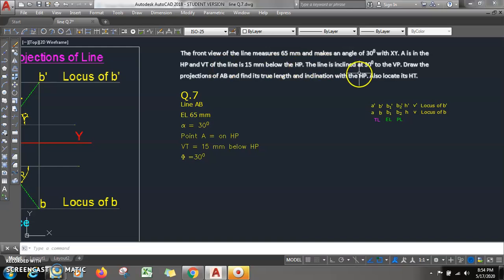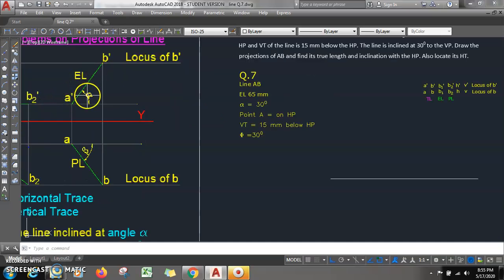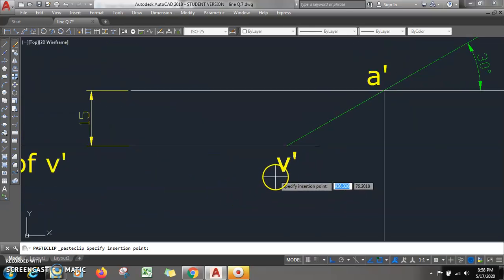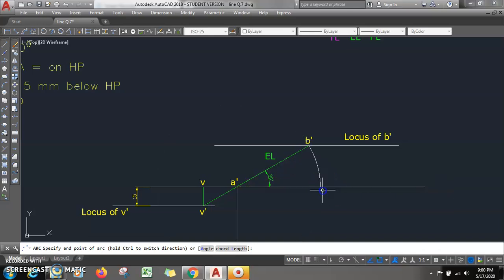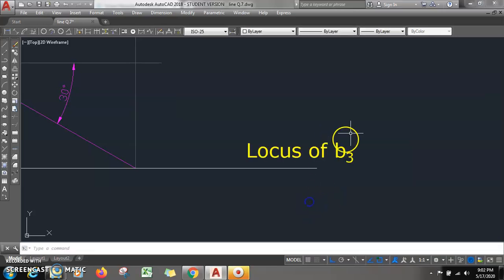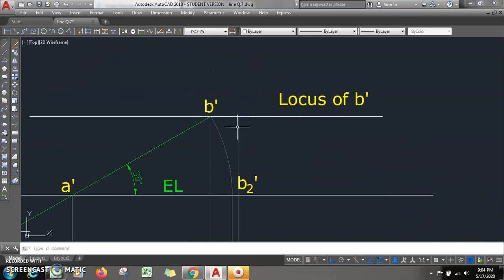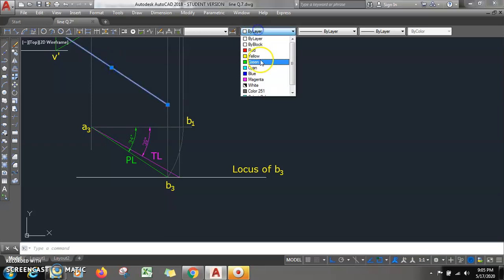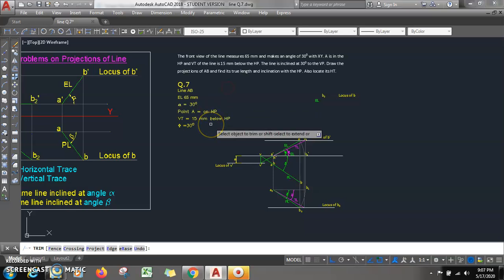Projections of Lines - Problem No 7 | Concepts with GK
In this video, we solve the following Engineering Graphics problem:

“The front view of the line measures 65 mm and makes an angle of 30° with XY. A is in the HP and VT of the line is 15 mm below the HP. The line is inclined at 30° to the VP. Draw the projections of AB and find its true length and inclination with the HP. Also locate its HT.”

This is an important problem from Projections of Lines inclined to both HP and VP, involving trace concepts and true length determination.
In this problem, we need to assume position of point A in front of VP.

• How to start construction when front view is given
• How to use VT (Vertical Trace) condition correctly
• How to apply inclination with VP
• How to determine true length of a line
• How to find inclination with HP
• How to locate Horizontal Trace (HT) accurately
• Complete exam-oriented step-by-step solution

This type of problem is frequently asked in university examinations for First Year Engineering and Diploma students under Engineering Graphics.